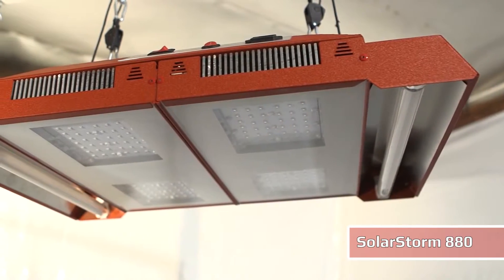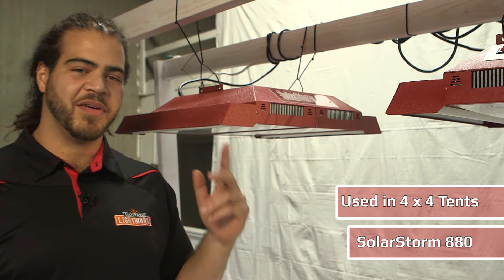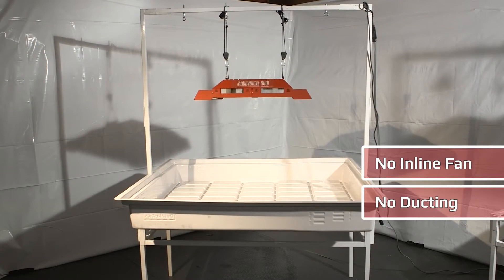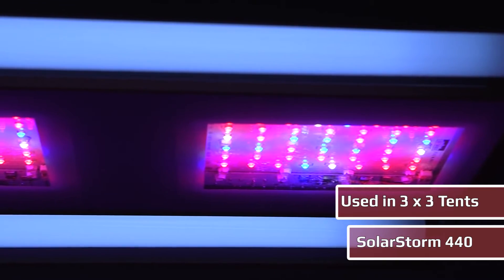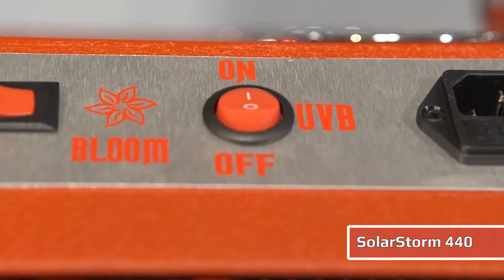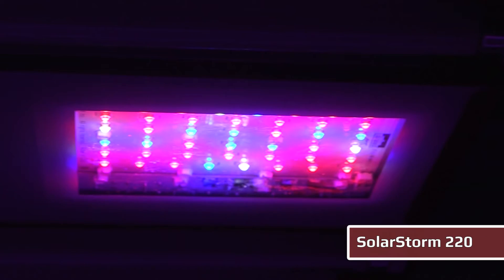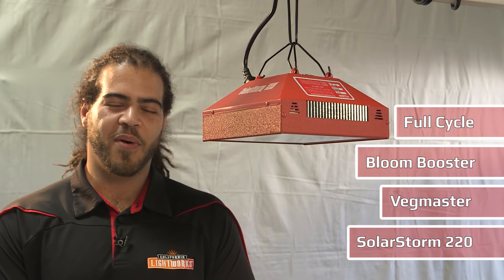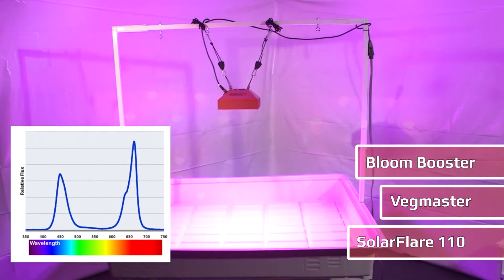SolarStorm LED lights Review with California Lightworks!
- Brandon Parham, the Sales Specialist at California Lightworks, discusses the SolarStorm 220, SolarStorm 440 and the SolarStorm 880.

Learn everything you need to know & understand regarding our SolarStorm line of LED grow lights including product specifications, best applications/uses, where to purchase, and an example of a grow setup. For more information on these products, please see below.